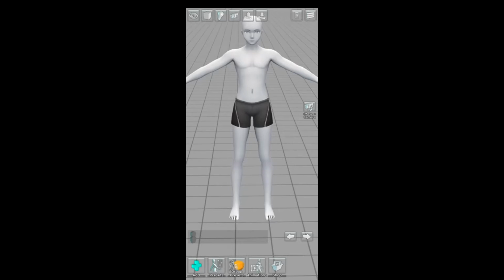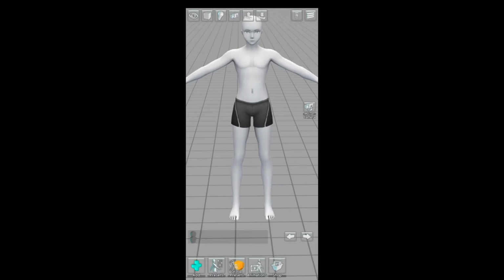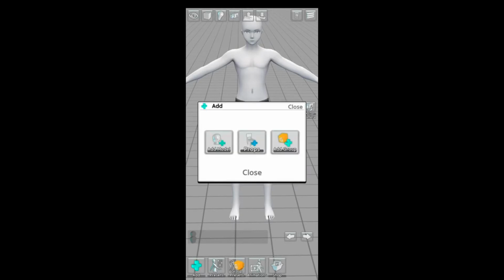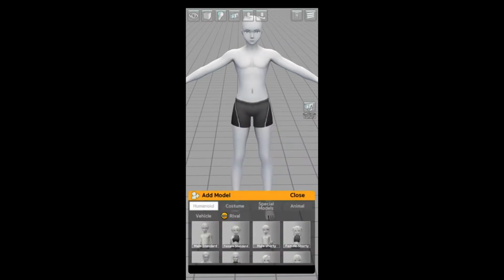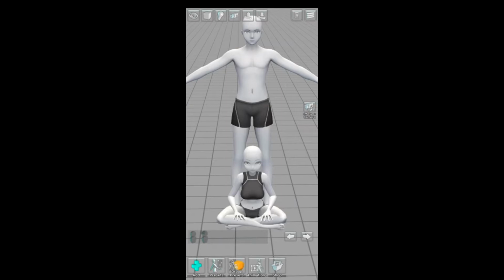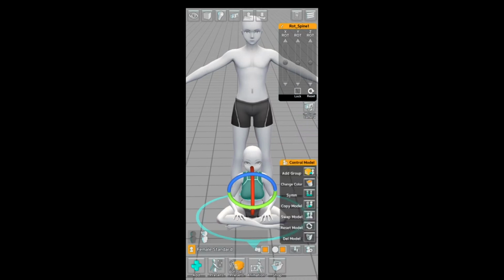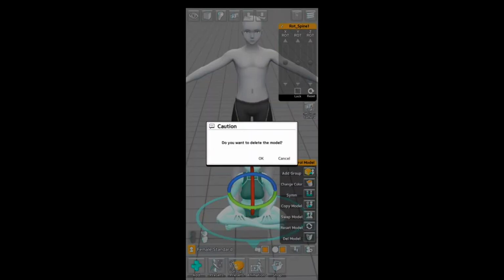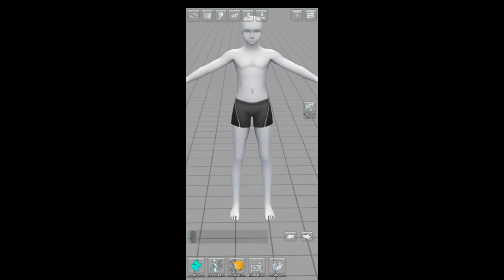How To Remove Figures In Easy Poser (Easy Tutorial)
Hi Everyone,
I was recently asked this question so, of course, I had to make a video about it. If you want to know how to remove figures from your easy poser project. This tutorial is quick and easy.

JEsquireCreations,(Etsy shop)